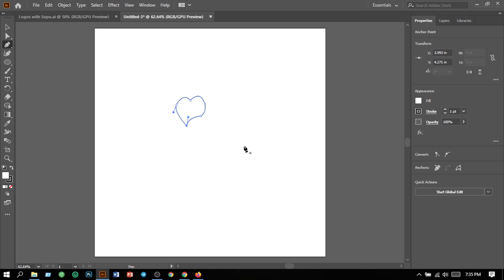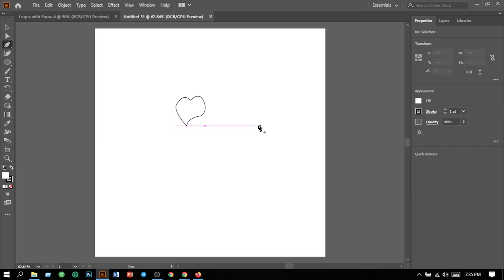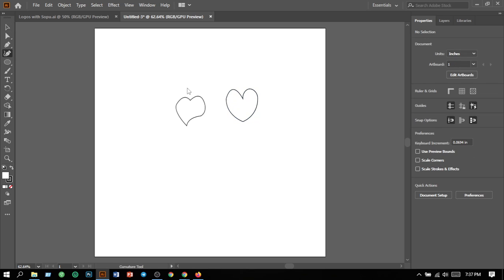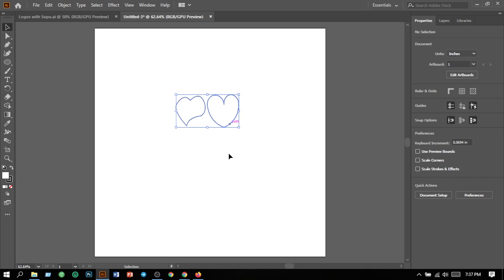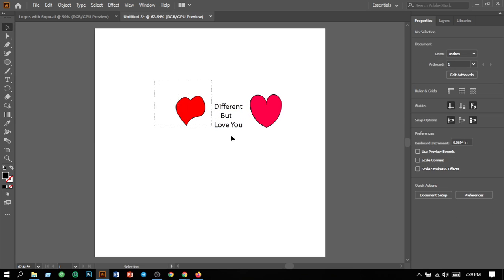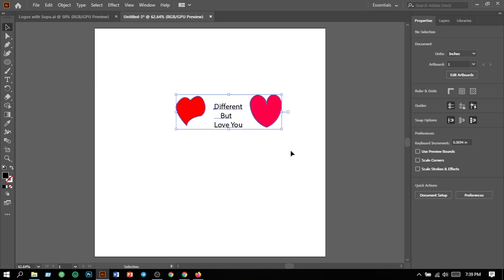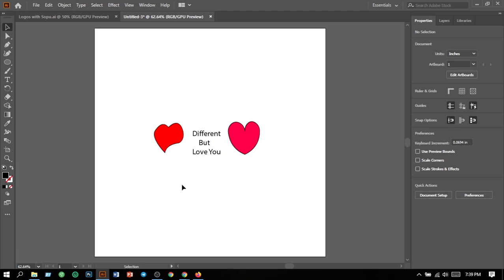Iconic Logo Design || Part - 02 || How to make love sign || Design By Sopu.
Here, I try to show you the easy task the love sign. Try it out at your place. Thank You.